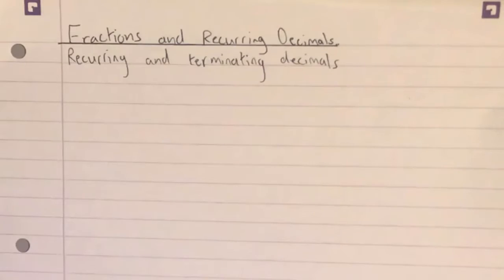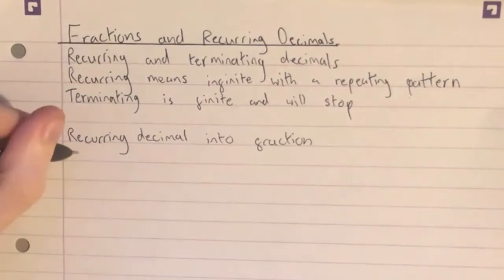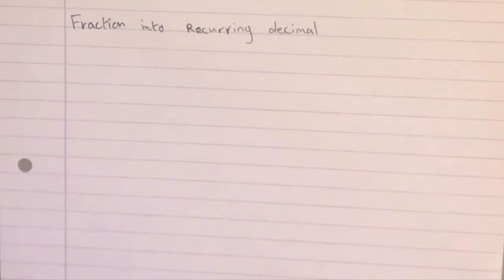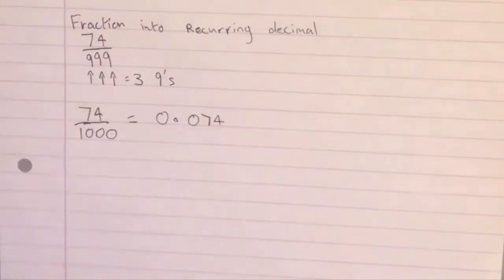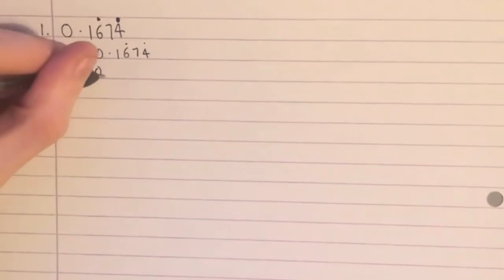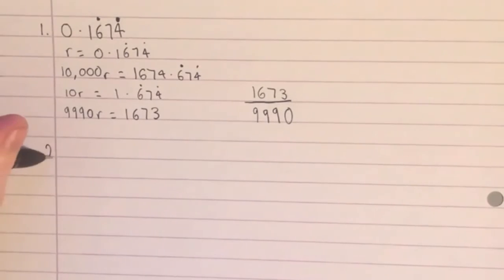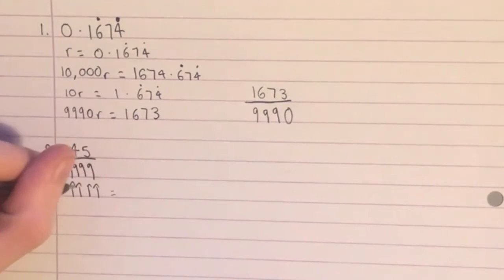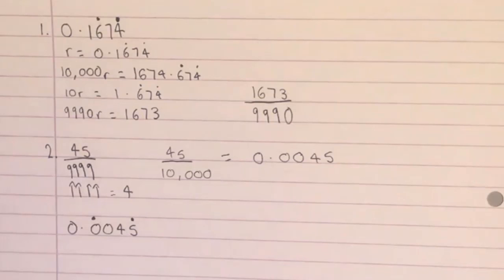Edexcel & AQA Higher Maths GCSE: Fractions and Recurring Decimals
This video shows the top fractions and recurring decimals from the numbers section of Higher GCSE AQA and Edexcel Maths. The video will show you the difference between terminating and recurring decimals, converting from fractions to recurring decimals and converting from recurring decimals to fractions.